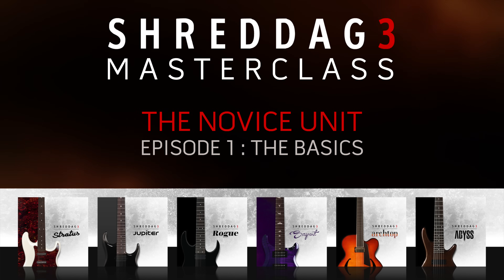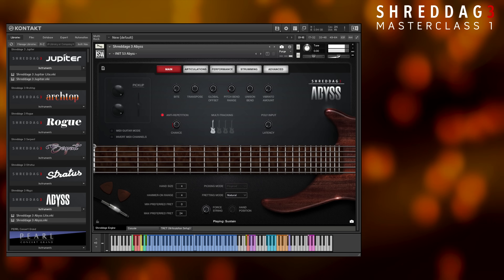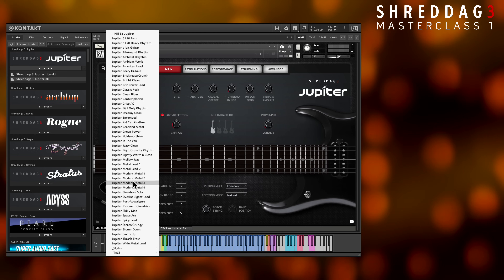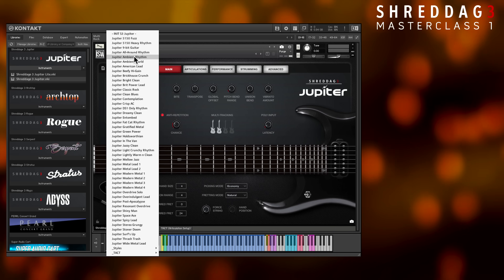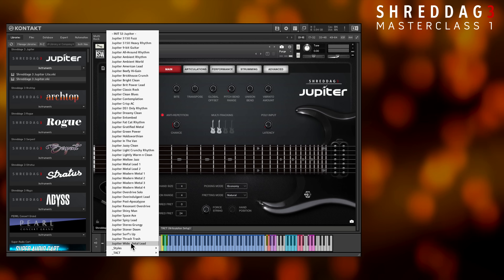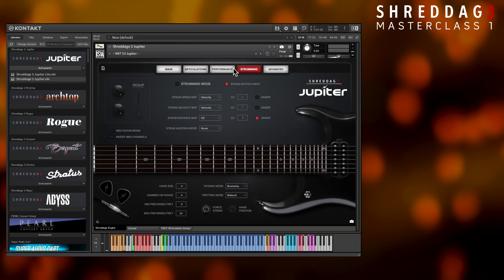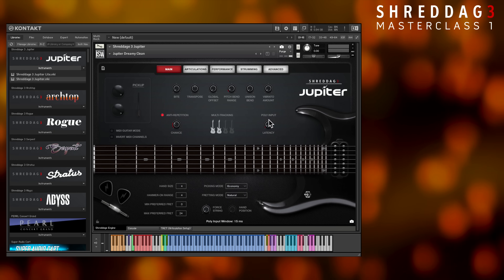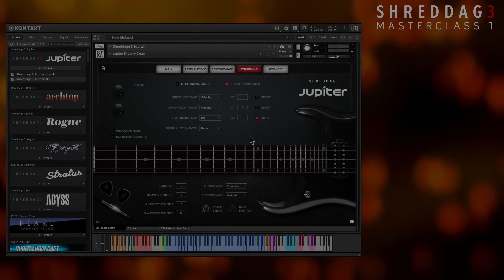Shreddage 3 Masterclass Episode 1: The Basics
Episode 1 of our SHREDDAGE 3 masterclass series on using, performing, and writing for virtual guitars. This tutorial video in our Novice Unit starts with the very basics of how to play the instrument, change articulations, and explore snapshots. Future episodes will cover not just features of SHREDDAGE 3, but also important concepts of guitar playing that you can apply to your mockups!

Browse all S3 guitars at Impact Soundworks (VST, AU, AAX - Kontakt Player compatible)

The NOVICE UNIT is about learning how to use S3 to write music using only a small number of essential controls. You won't need to dive deep into the instrument's engine to get a great result.

Recorded by Nabeel Ansari (S3 lead developer)
Edited by Reuben Cornell
Written by Nabeel Ansari & Andrew Aversa

IMPACT SOUNDWORKS is a leading developer of virtual instruments, sample libraries, and music software tools for composers. Since 2008, our instruments have been used by tens of thousands of musicians around the world on Billboard charting albums to major Hollywood blockbusters and AAA video games. Popular instruments include the SHREDDAGE series of virtual guitars, SUPER AUDIO CART retro chiptune sounds, VENTUS and PLECTRA SERIES world instruments, and dozens more.